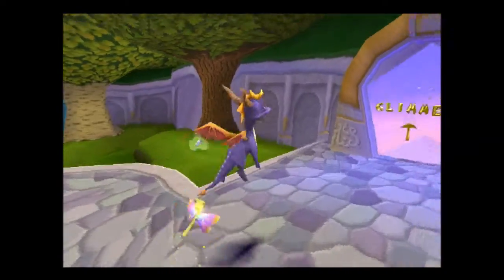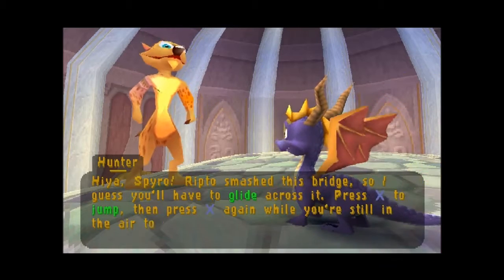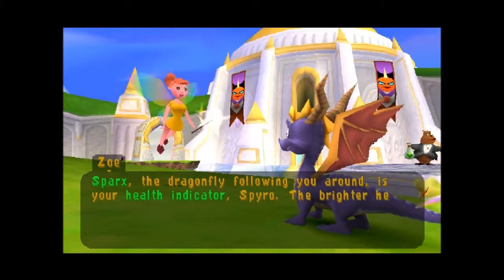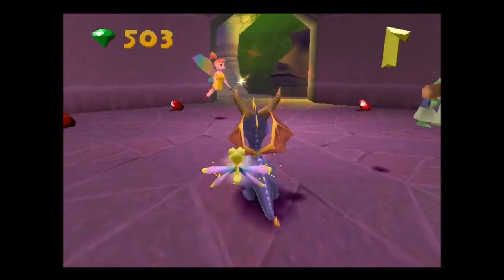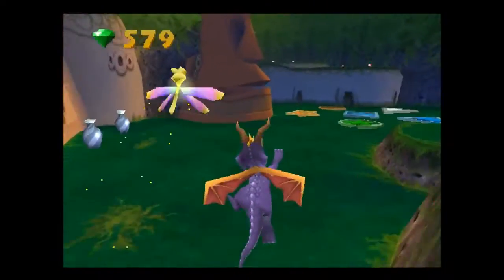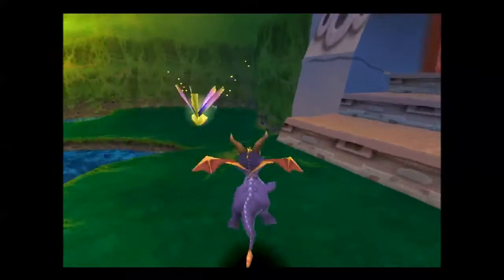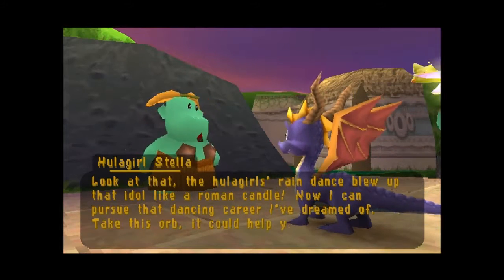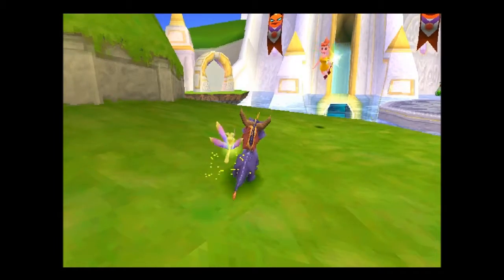Let's Play Spyro 2 - Ripto's Rage #2 | Idol Springs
After exploring Summer Forest, we scour Idol Springs for enough gems to persuade a certain bear to teach us the mystical secrets of diving underwater!